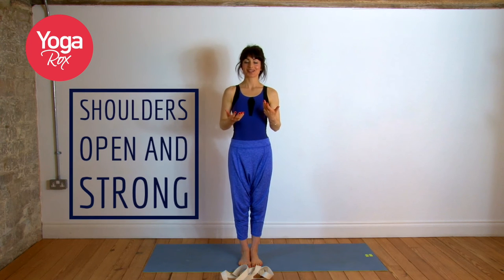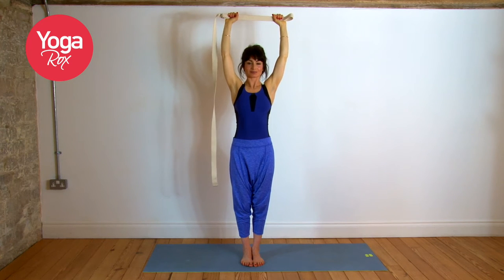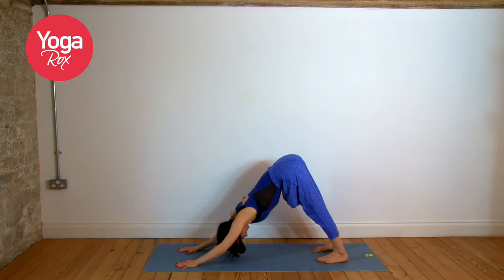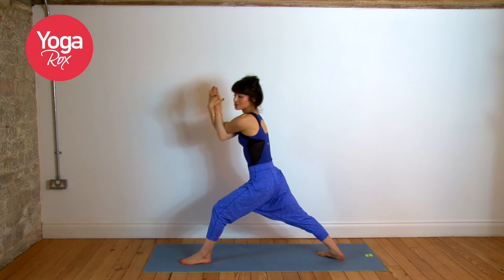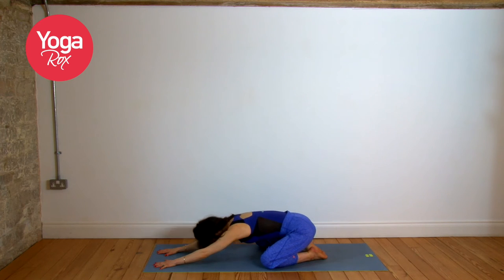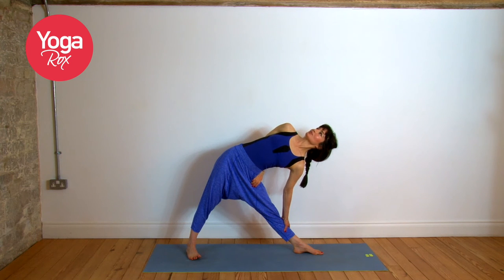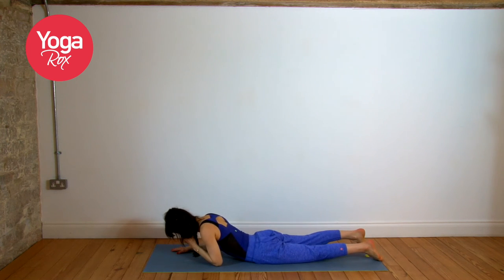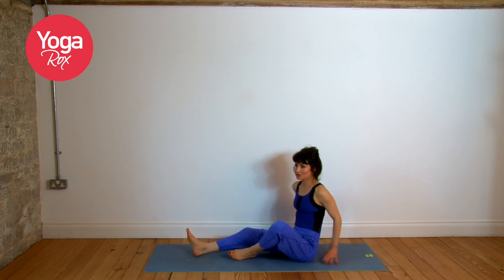Roxy Shahidi Yoga - Strong & Flexible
Strength and flexibility in the upper body is what this class will develop. It’s a great morning or afternoon flow. I hope you enjoy ❤️🙌